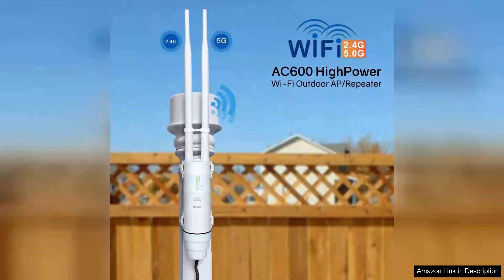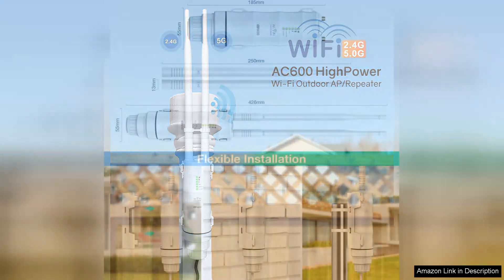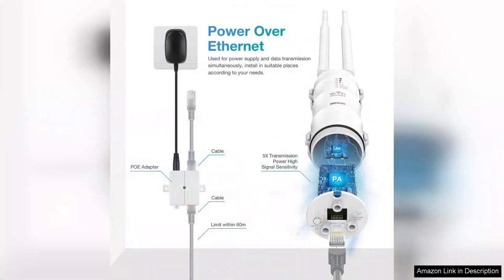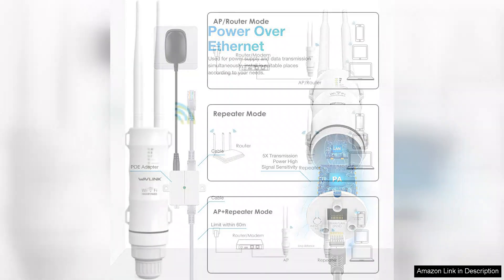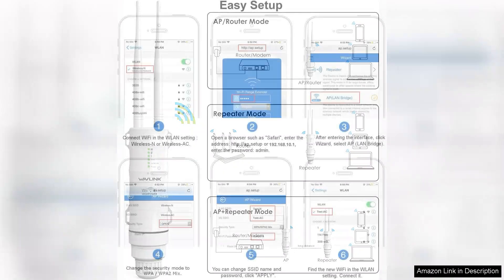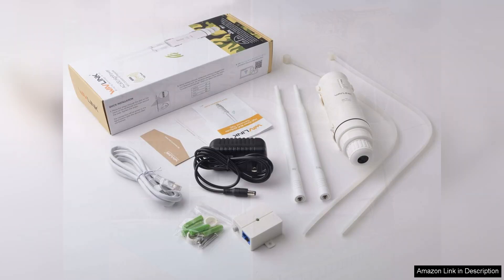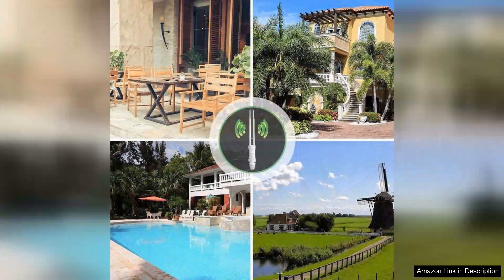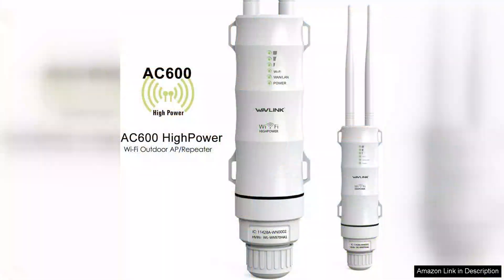WAVLINK AC600 Outdoor Weatherproof Wi-Fi Range Extender-Dual Band 2.4 & 5GHz Long Review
The WAVLINK AC600 Outdoor Weatherproof Wi-Fi Range Extender is an impressive solution for anyone looking to extend their Wi-Fi coverage in outdoor spaces. With its dual-band capabilities, operating on both 2.4GHz and 5GHz frequencies, it provides robust connectivity that minimizes interference and optimizes performance.

Installation is straightforward, thanks to the user-friendly interface and clear instructions. The weatherproof housing ensures durability, making it suitable for various outdoor environments without the worry of damage from rain or extreme temperatures. The design is sleek and unobtrusive, blending seamlessly into your outdoor setup.

In terms of performance, the range extender significantly boosts the Wi-Fi signal, reaching areas that previously had weak or no connectivity. Streaming videos, gaming, and browsing are smooth and uninterrupted, even at a distance from the main router. The device supports speeds up to 600Mbps, making it ideal for multiple users and devices.

One standout feature is its smart LED indicators, which help in finding the optimal location for installation by providing real-time feedback on signal strength. This ensures you get the best performance possible, maximizing your Wi-Fi coverage.

However, some users may find that the initial setup requires a bit of patience, especially if you’re not tech-savvy. Additionally, while the extender works well in open areas, obstacles like thick walls can still affect signal strength.

Overall, the WAVLINK AC600 is an excellent choice for those needing reliable outdoor Wi-Fi coverage. Its combination of durability, performance, and ease of use makes it a valuable addition to any home or business looking to enhance connectivity. Whether for backyard gatherings or remote workspaces, this range extender is sure to meet your needs effectively.